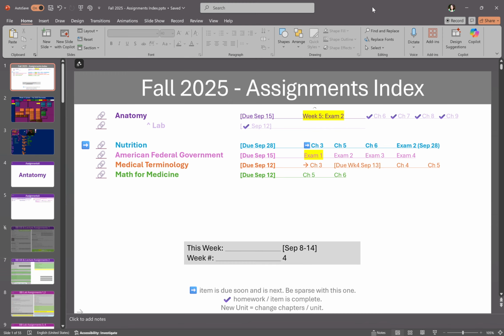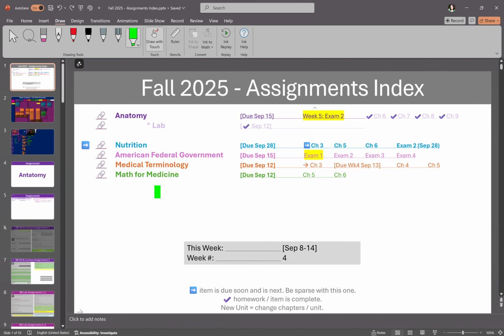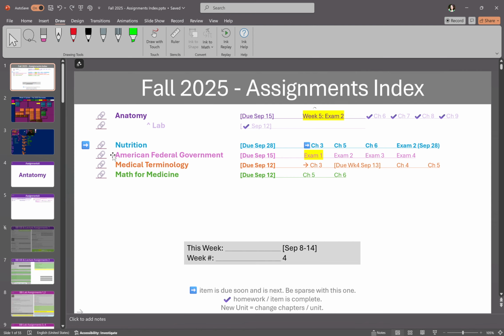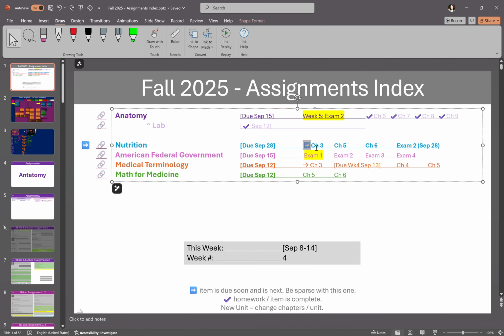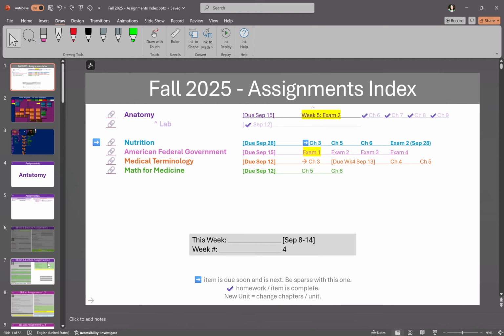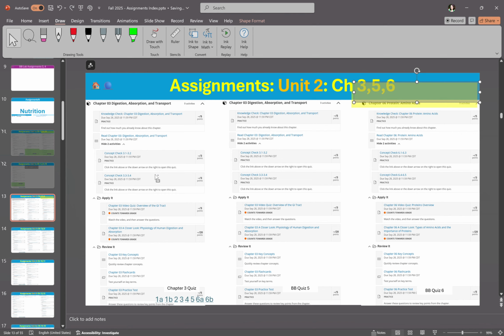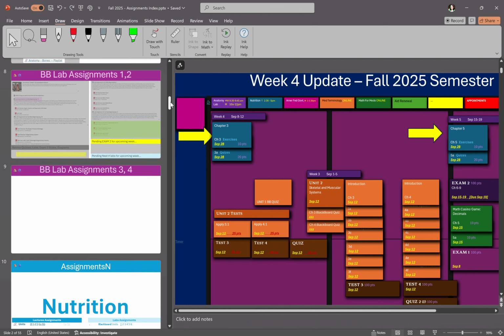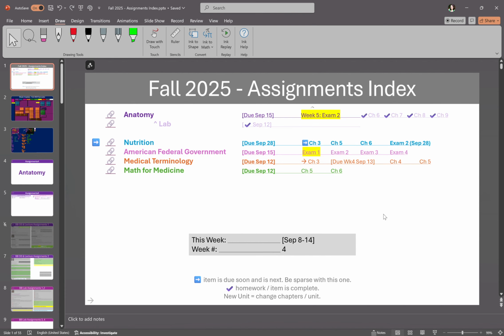Put Together a Master Syllabus FAST!!! College Set Up || Pre-Nursing and Pre-Med Vlogs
Yay! I finally got the video done that walks through how I'm tracking and completing my homework and assignments on time and even ahead of schedule.

This thing ROCKS! 🤣😍💖💖